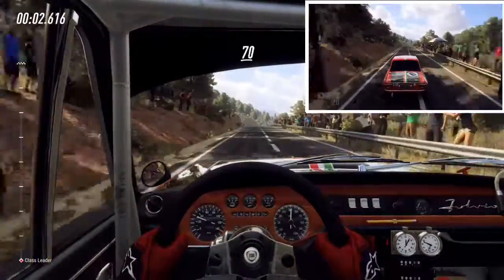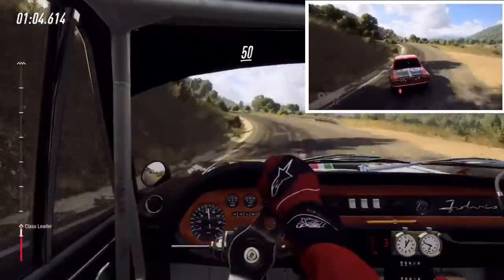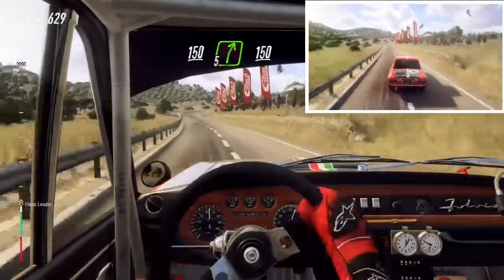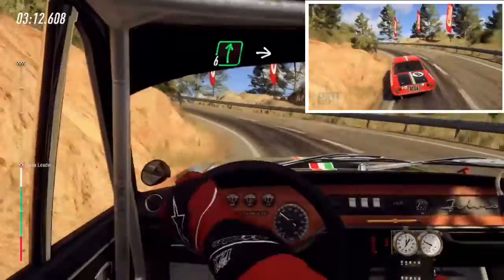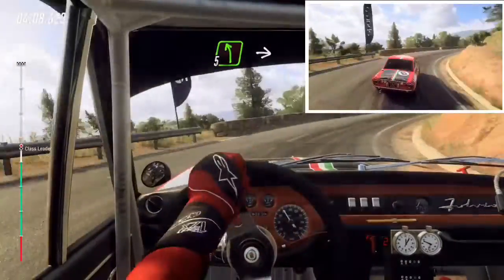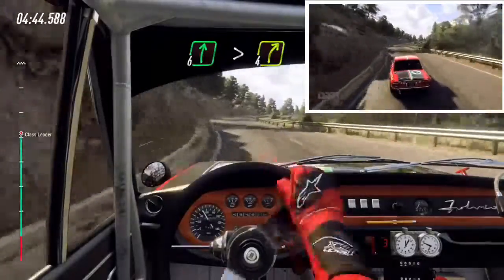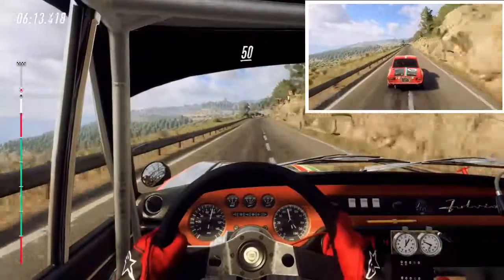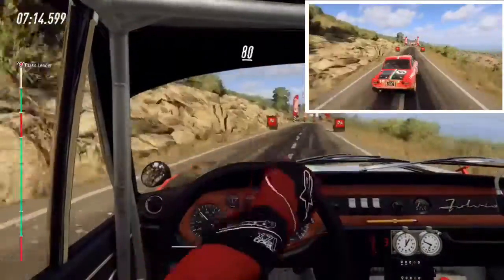Dirt rally 2.0 - stage Spain